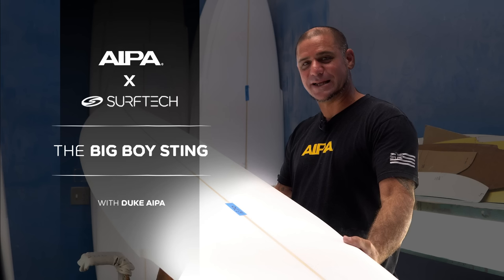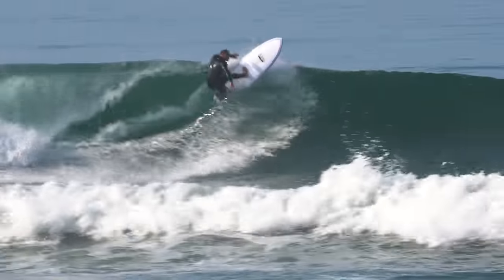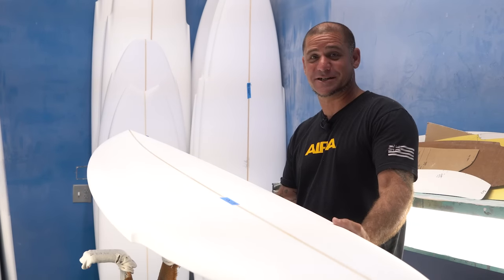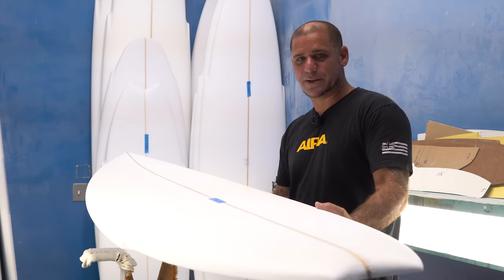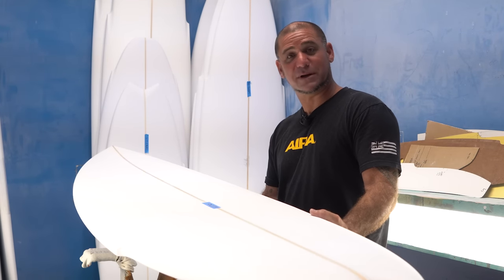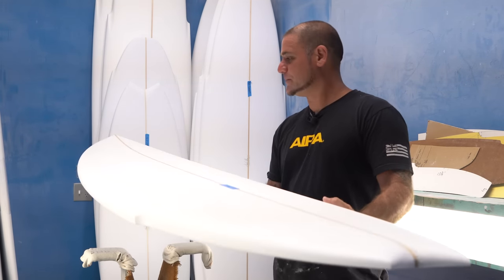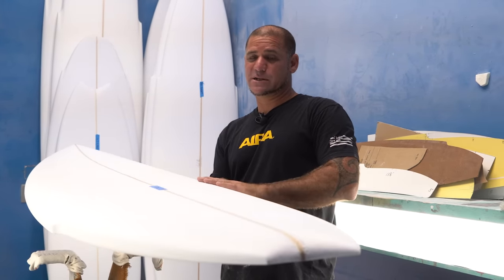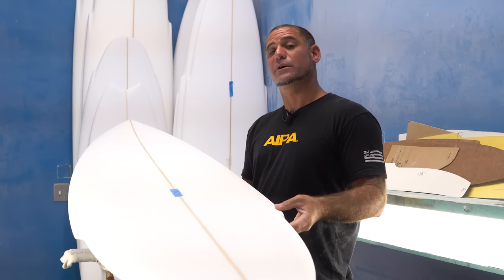AIPA Big Boy Sting in Exclusive Fusion HD Construction from Surftech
Duke Aipa breaks down the Big Boy Sting.

A favored model for the 210 pounds plus surfer, the Big Boy Sting is designed for the big boys and girls who want to maximize power without giving up maneuverability. Proven to perform by Ben Aipa on the south shore on Oahu, The Big Boy Sting was designed by Ben in the late ‘90s and underwent heavy testing through the ‘2000s. After minor refinements and 100’s of boards built, the Big Boy Sting is now considered the most iconic Aipa design. Thickness where it counts and tapered rails combined with a pulled-in nose and tail allow the Big Boy Sting to turn tight and fast in the pocket. The Big Boy Sting is no puffed-up old guy board; instead, it is a high-performance power surfer’s precision weapon with extra bulk added only where it is needed. We’ve added a swallow tail for extra control when stomping on the tail through powerful sections and decreased drag when driving off the bottom. To ensure the board works in multiple conditions, we’ve included a 4+1 fin setup. Riders can go with a quad fin setup when they need to skate across flat sections or a 2 + 1 when they need extra control in powerful waves. For the first time, the Big Boy Sting is now available in Surftech’s Fusion HD construction. A lightweight, durable epoxy build that adds extra liveliness to an already energetic design.